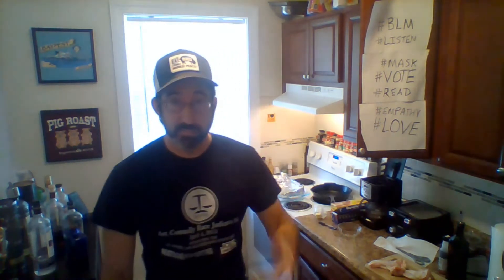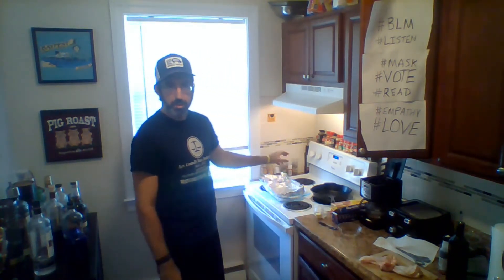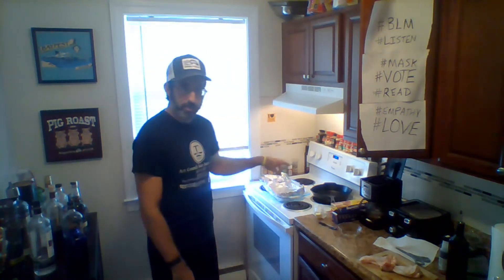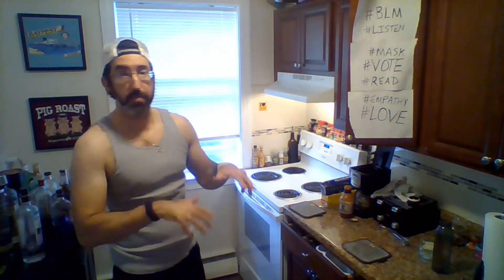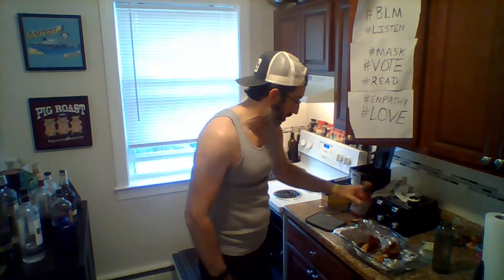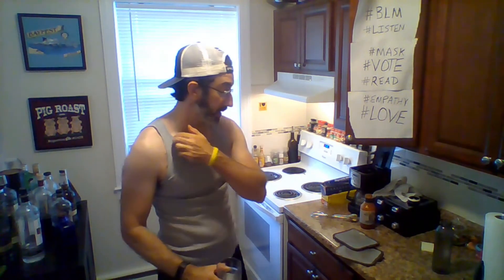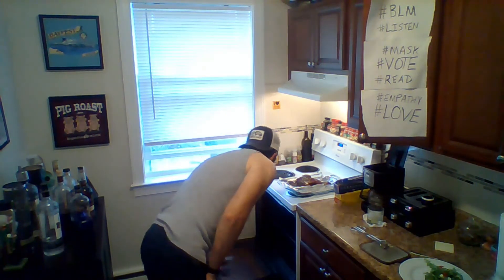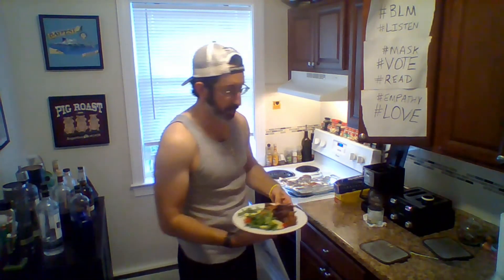Baked BBQ Turkey Wings